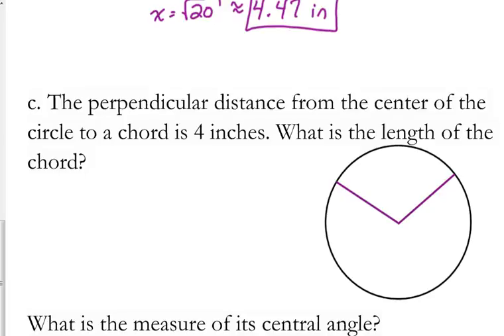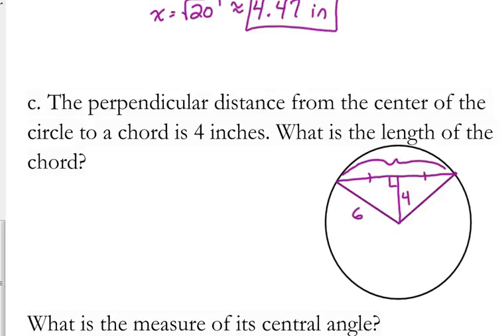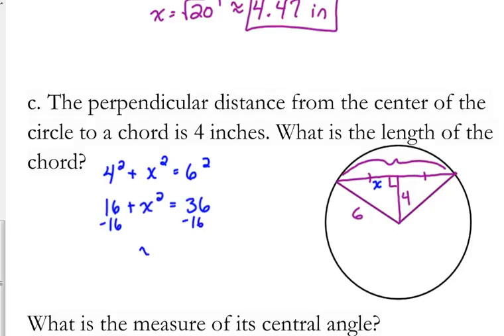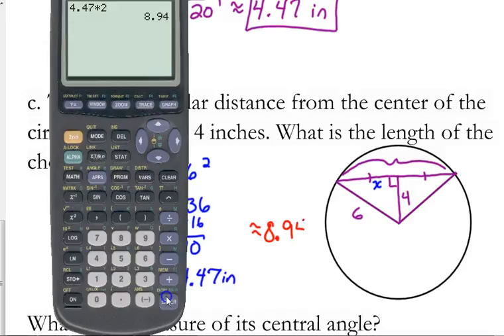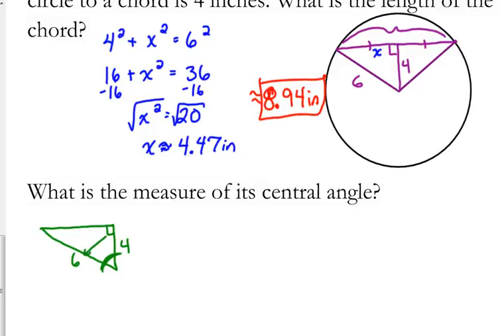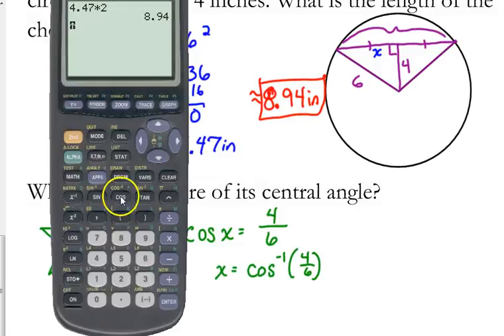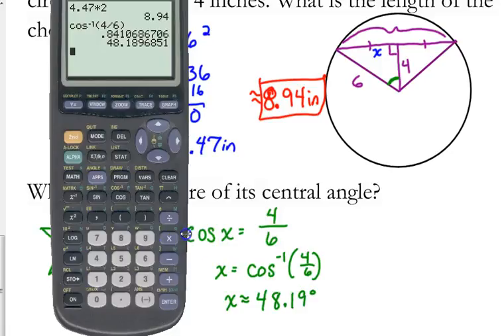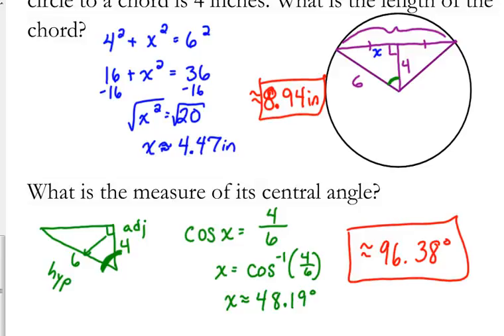Day 65 Lesson~Bisecting Chords continued